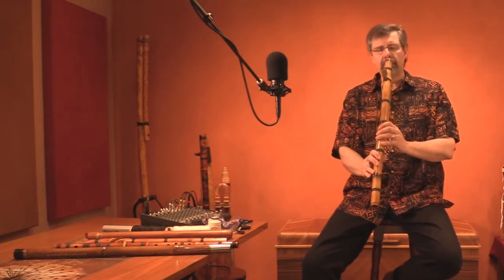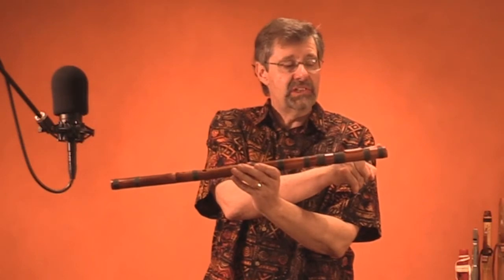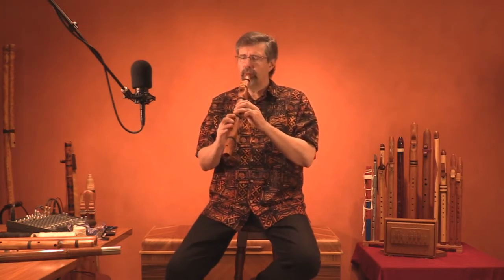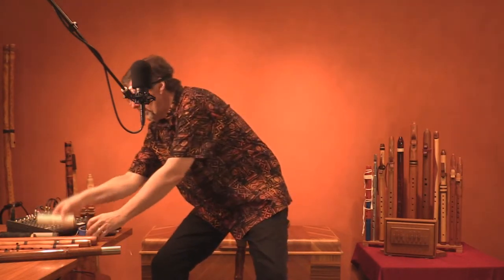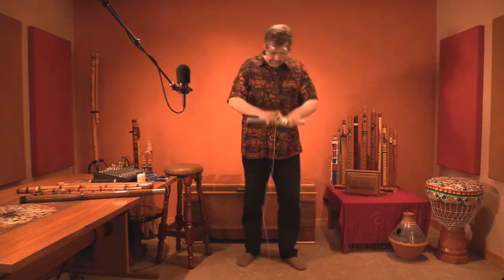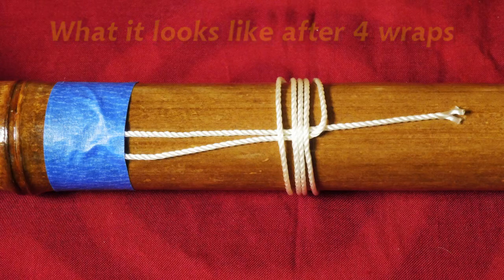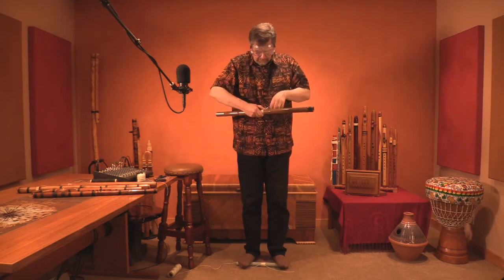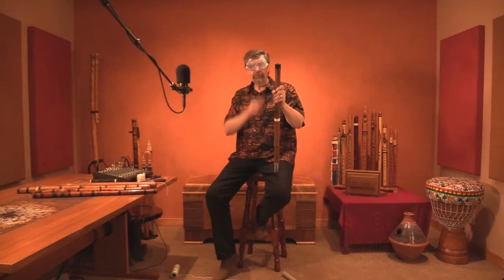Flute Binding - Native American Flute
How to bind a flute - to add strong wraps that cure or prevent cracking of the body of the flute. This "FluteCast" is part of Clint & Vera's monthly Flute Newsletter